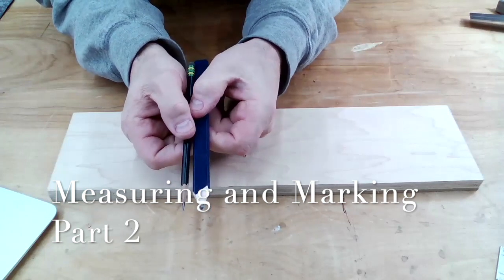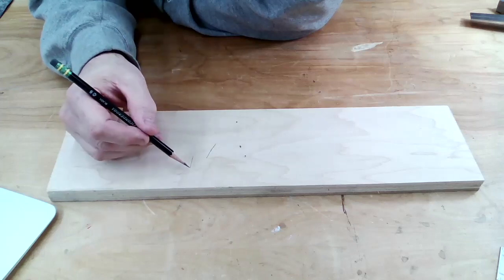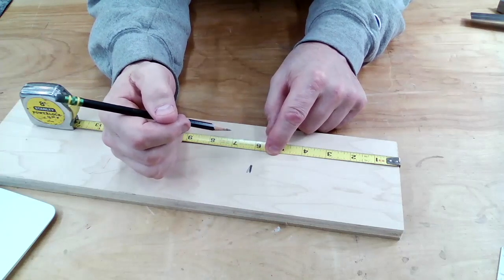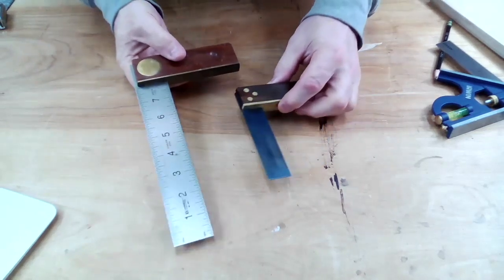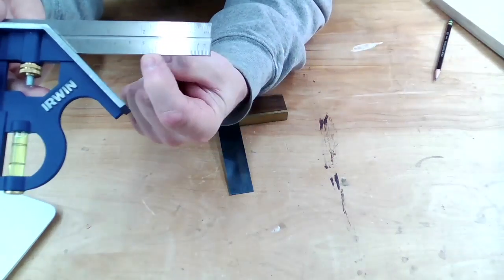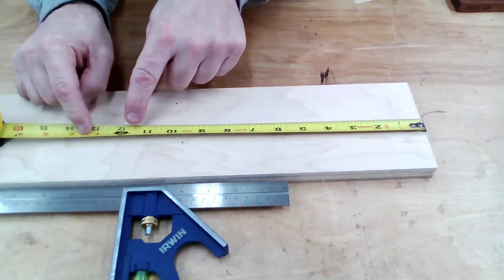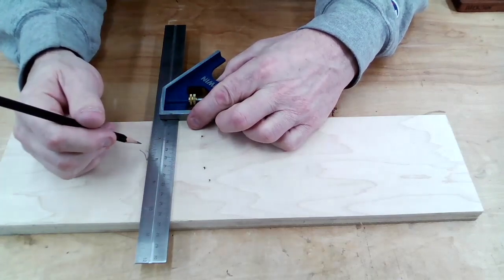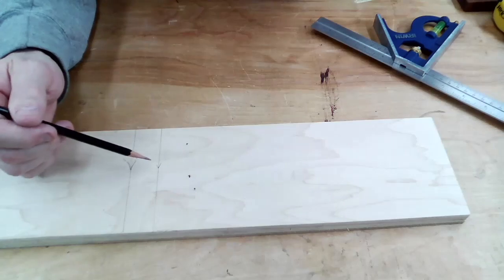Accurate Measuring and Marking for Woodworking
The video covers techniques for accurately marking and measuring wood pieces for woodworking and furniture making.  It covers best choice in pencils, using a square, and measuring, marking, and cutting accurately.  The video was originally made as the second part of a two-part lesson for a high school woodworking course, but the techniques are sound for all levels of woodworking and carpentry.  The first part covered use of tape measures and has not been posted publicly.